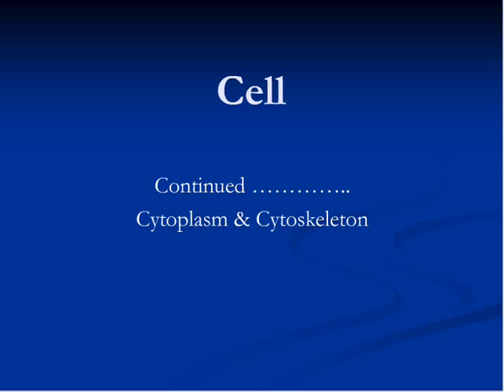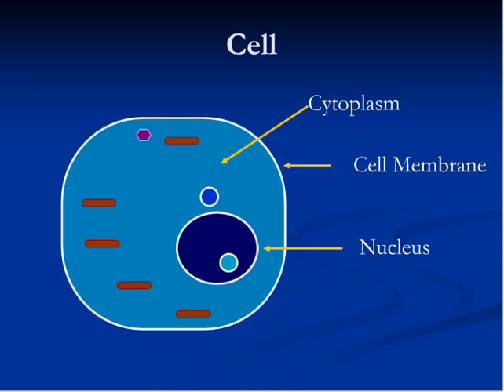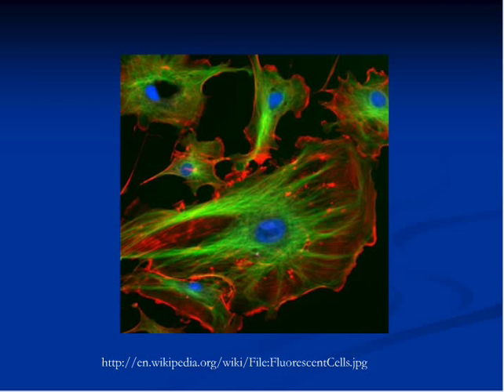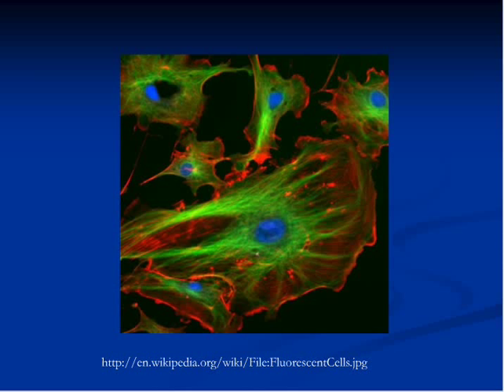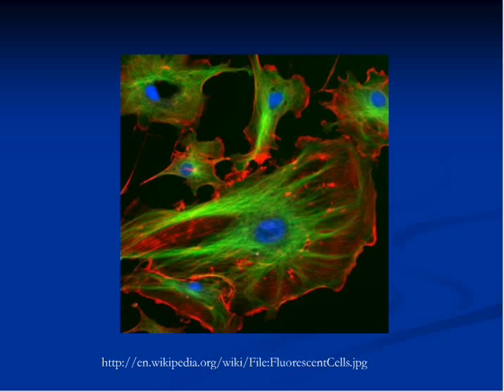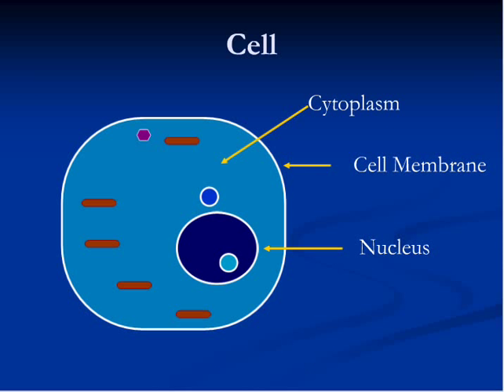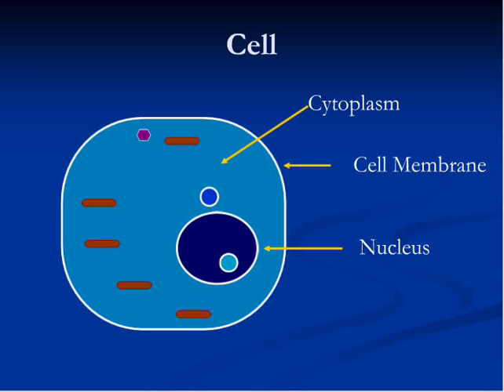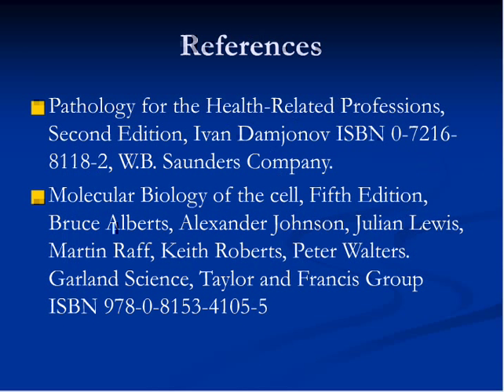Cell -- Cytoplasm and Cytoskeleton